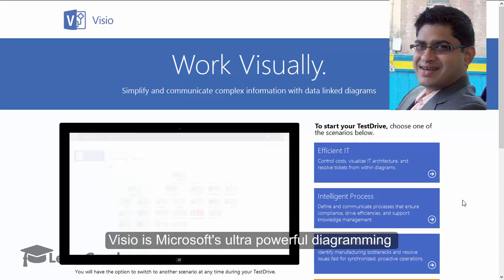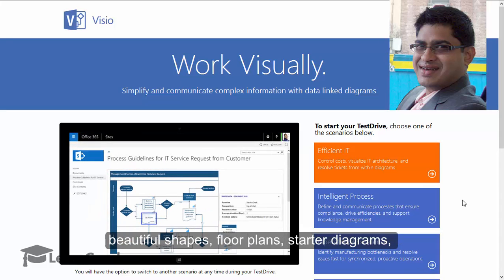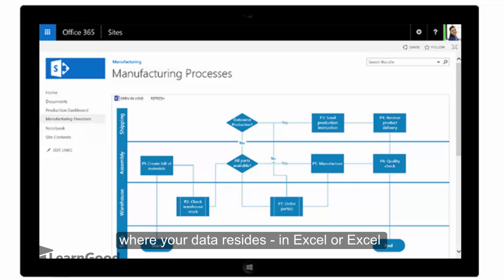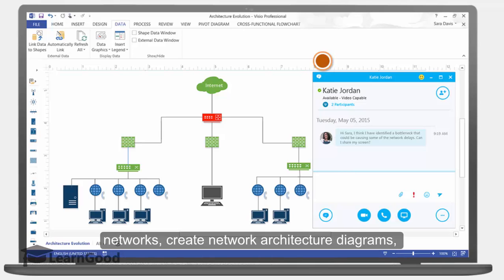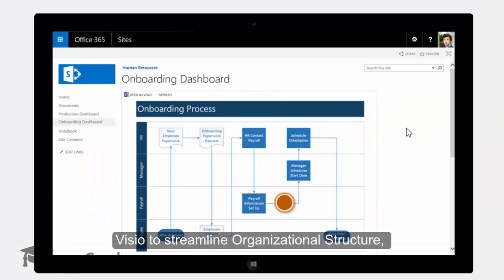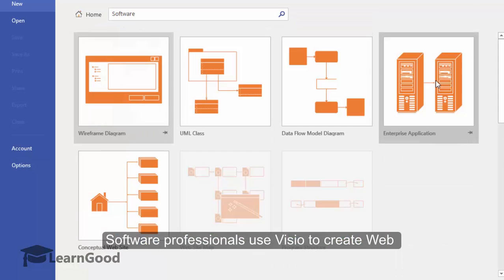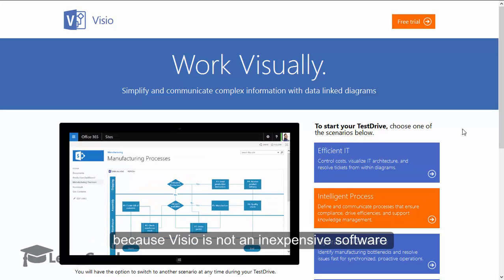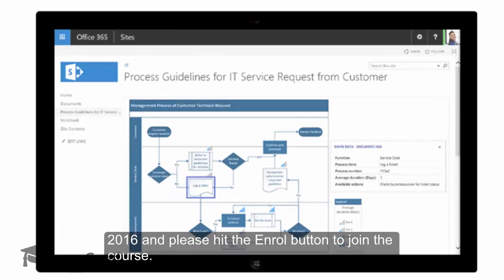Microsoft Visio Tutorial - Join the FULL COURSE